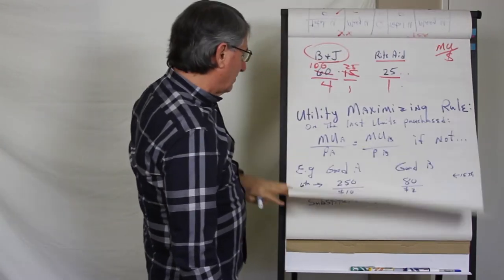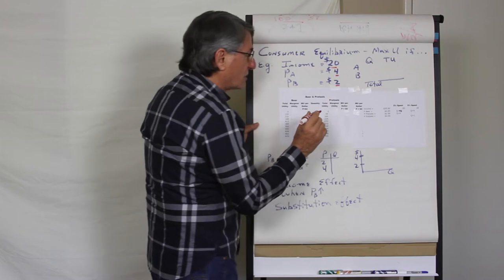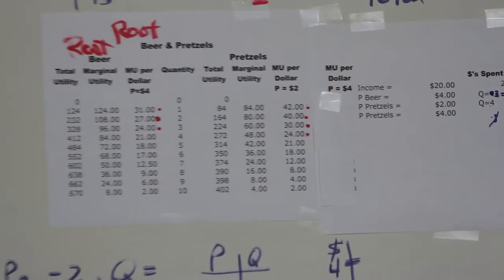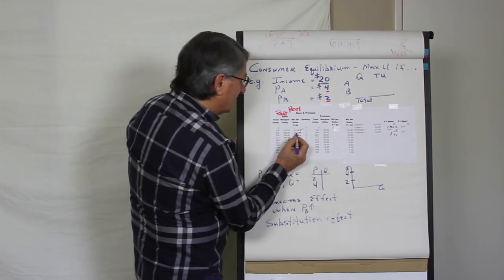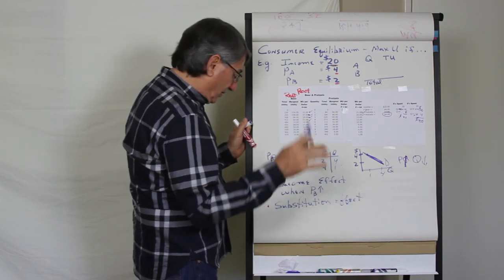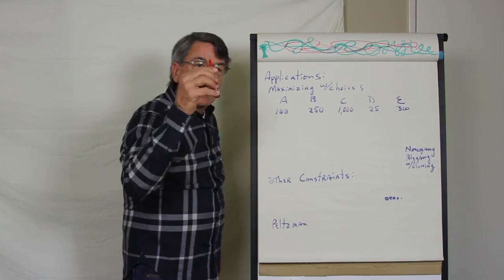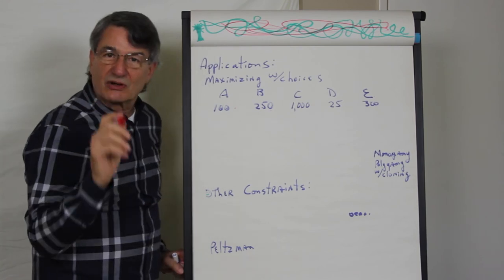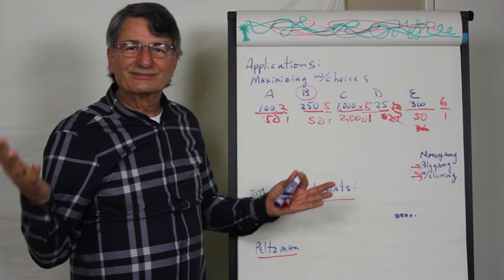Ultility & Consumer Choice Pt 2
This is the second of two introductory videos that deal with utility and consumer maximization.  It covers much of the discussion that is found in the standard microeconomics principles text.